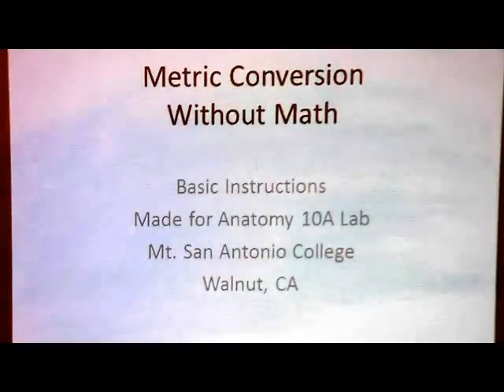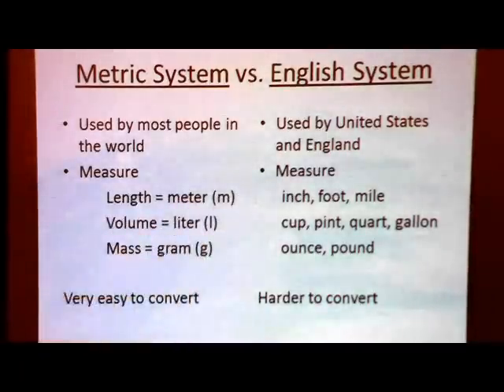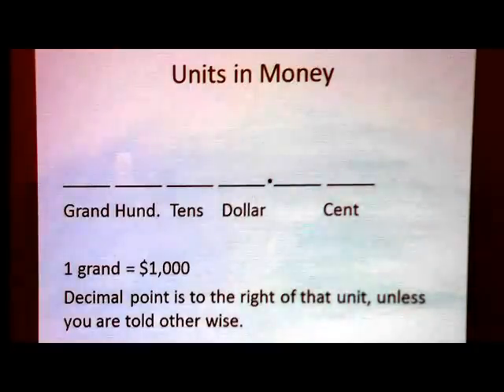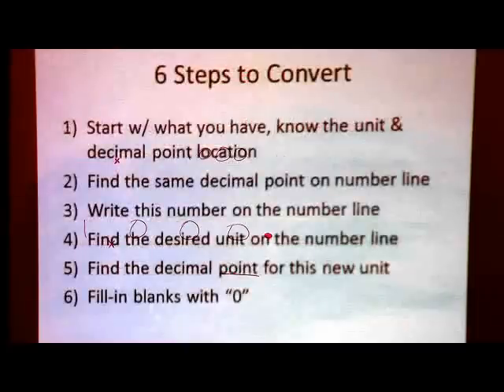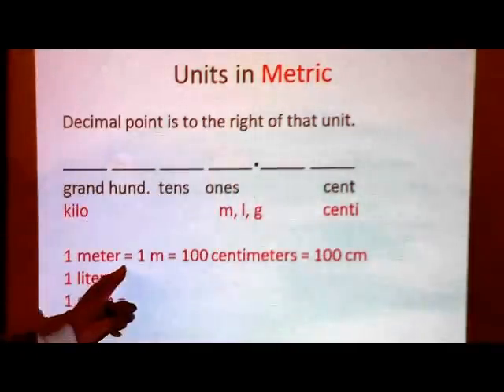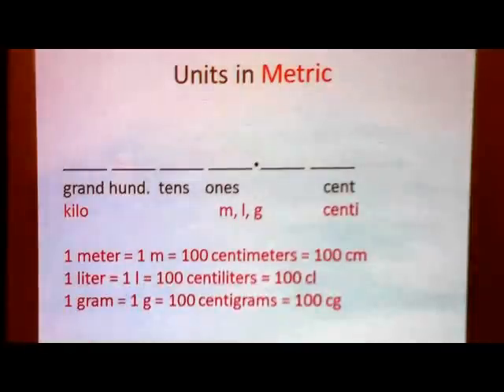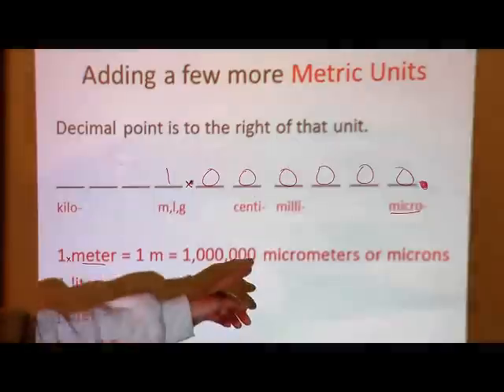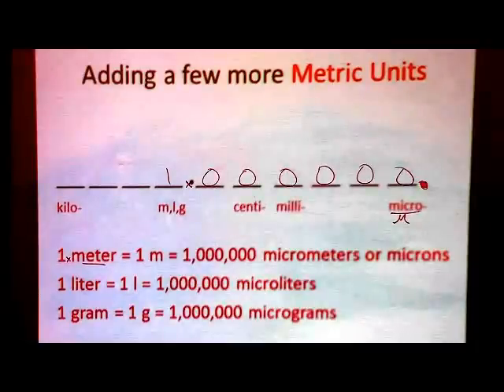Metric Conversion without Math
Part of Basic Instruction video series designed for Anatomy 10A students at Mt. San Antonio College in Walnut, CA.  Please let me know what you think.